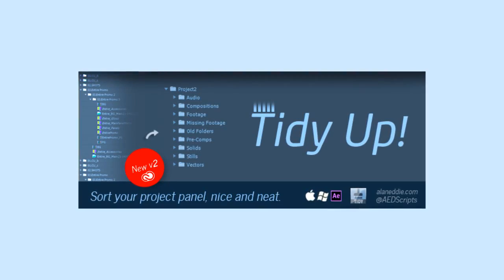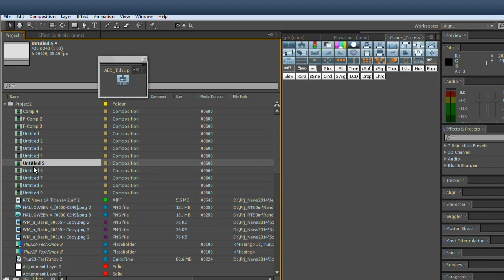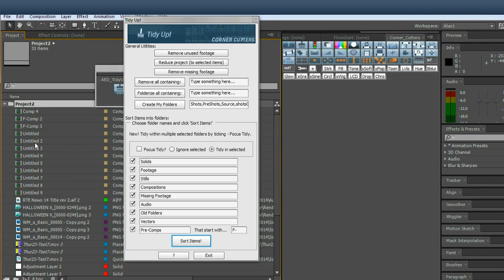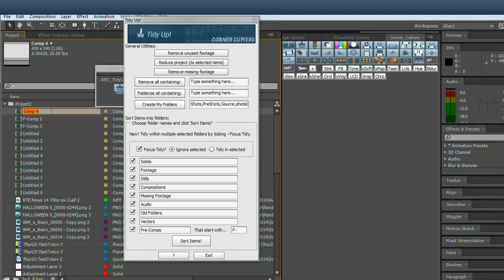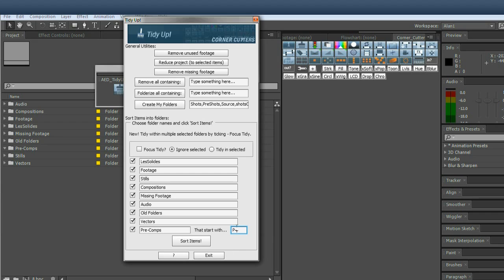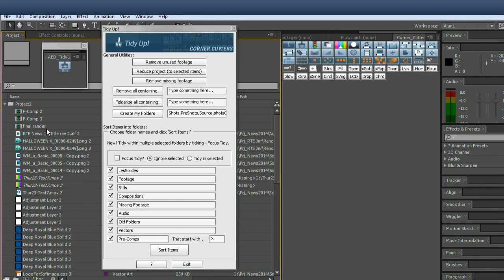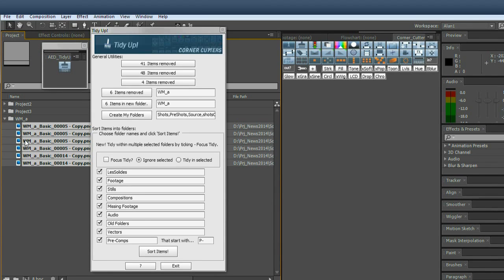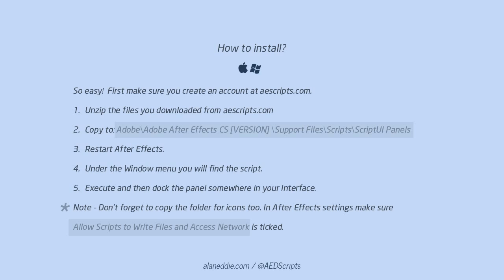Tidy Up v2 for Adobe After Effects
Are you a messy motion graphics artist?
Sort your project panel, nice and neat.